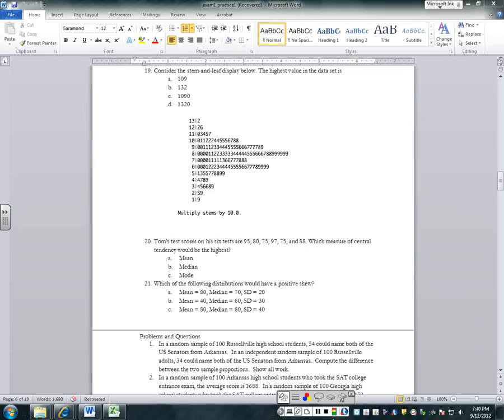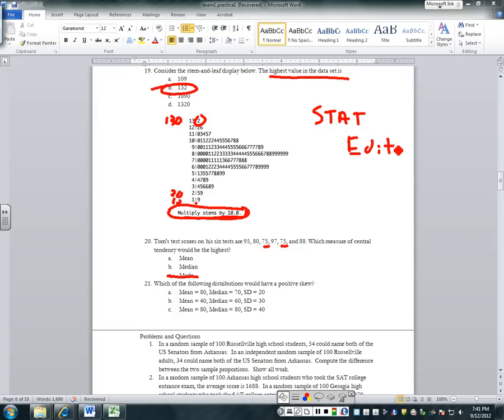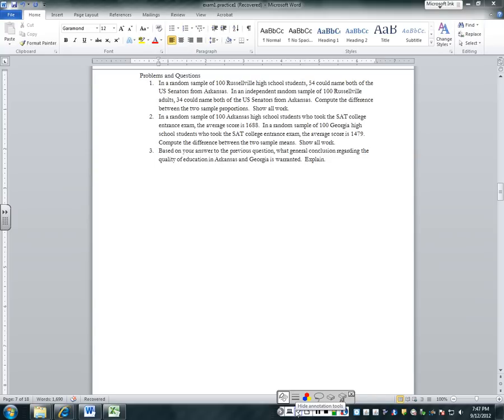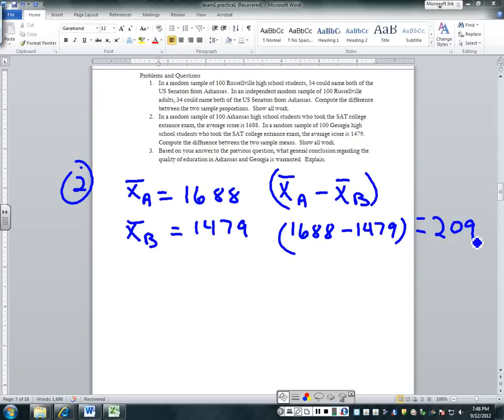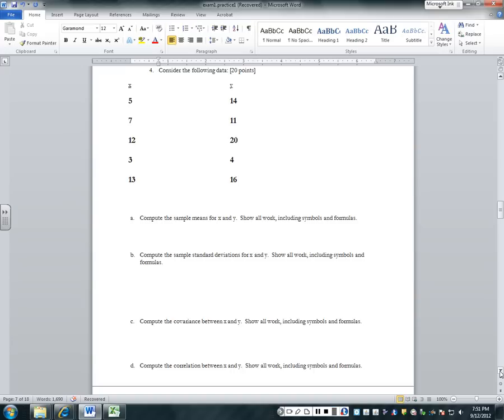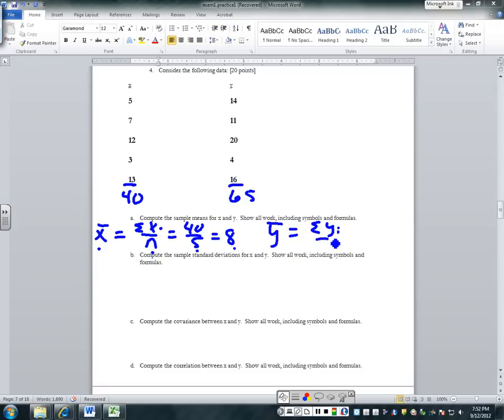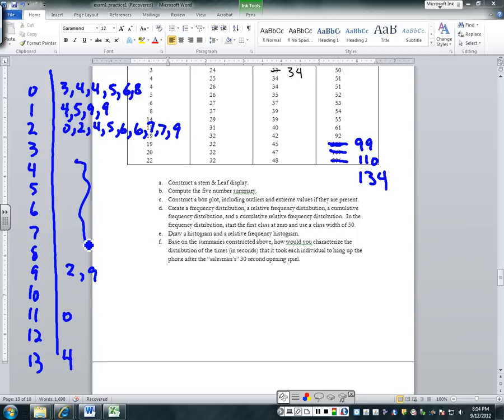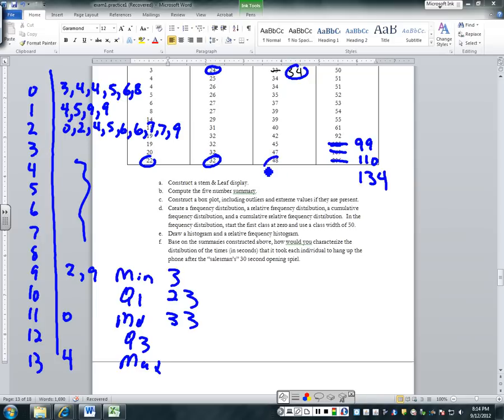Part 2 (solutions to exam from summer 2012)